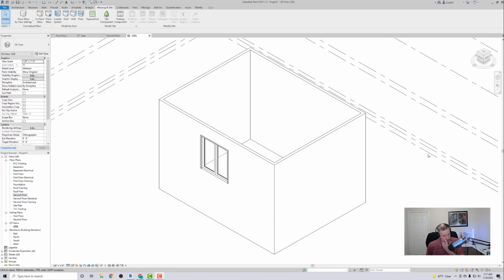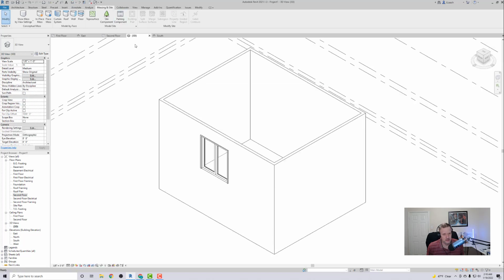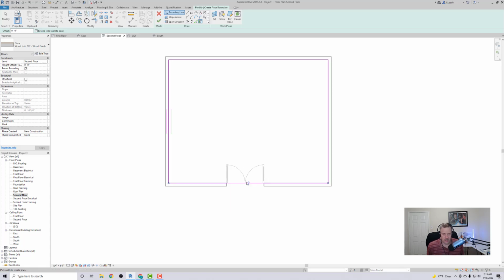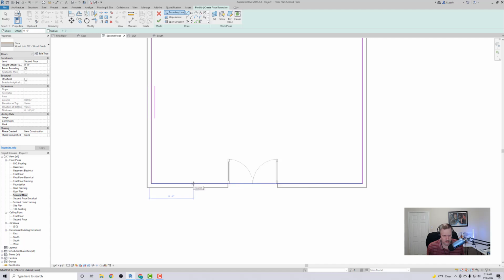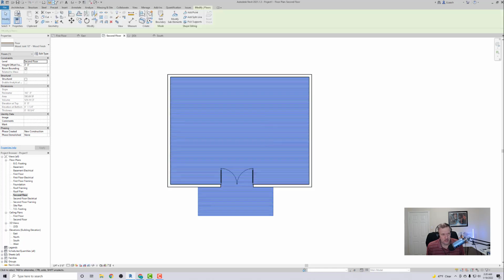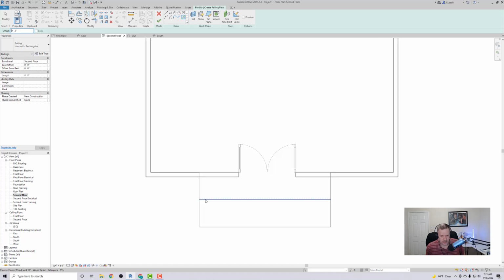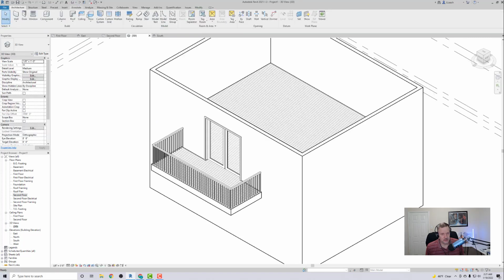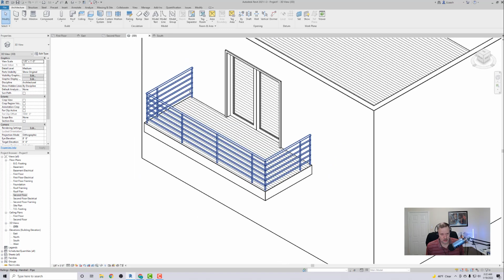CREATING A BALCONY AND RAILING IN REVIT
A tutorial video to explain how to create a balcony and add a railing using Autodesk Revit.